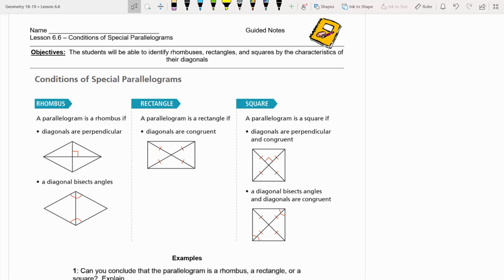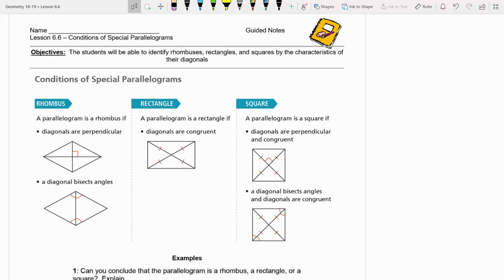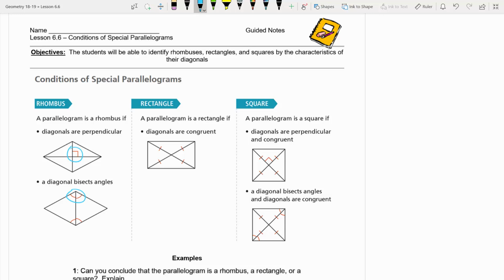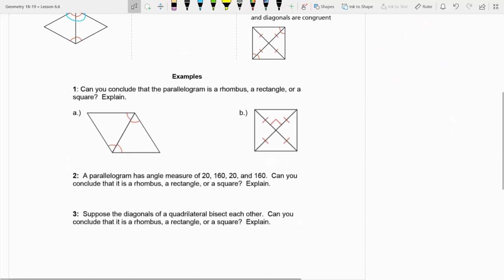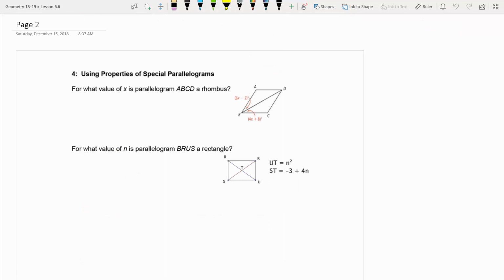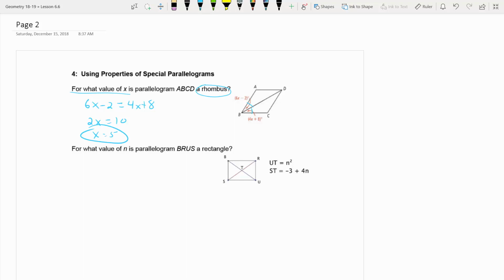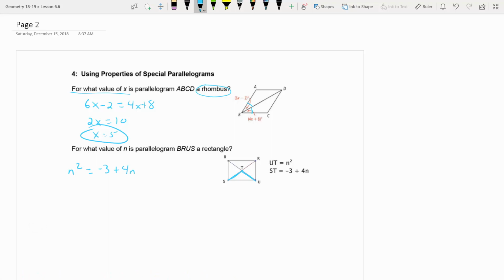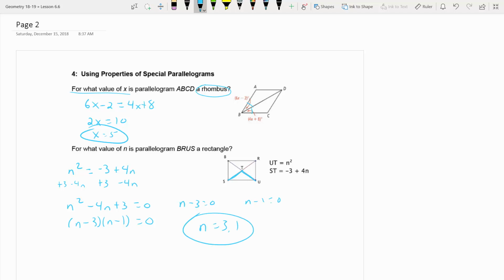Lesson 6.6 - Conditions of Special Parallelograms